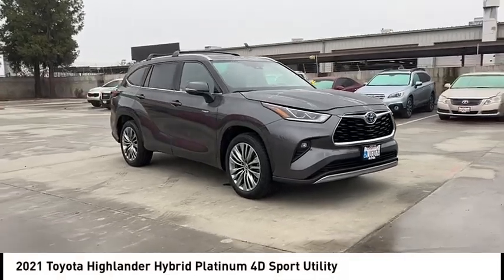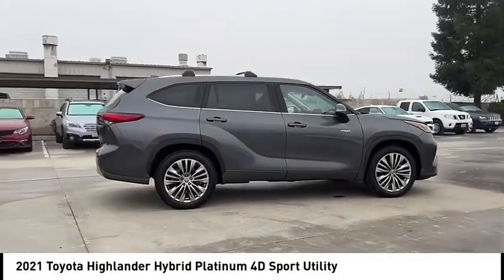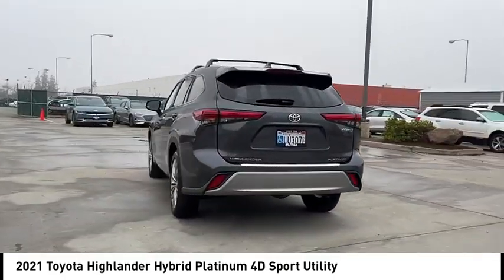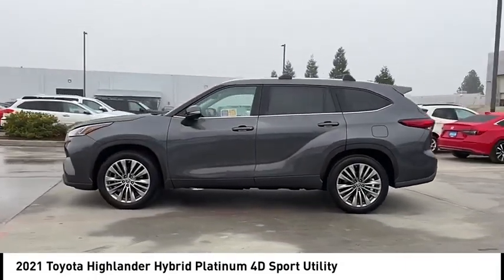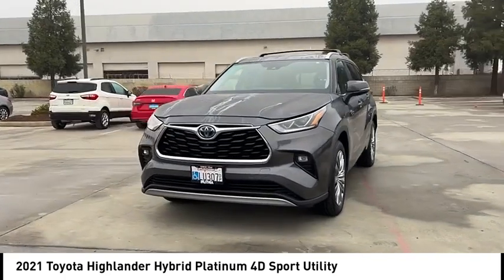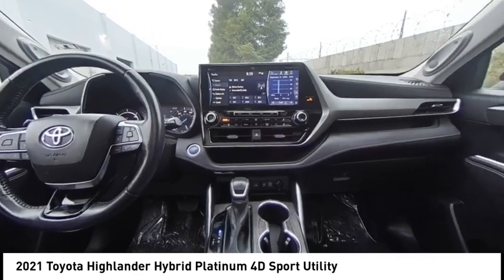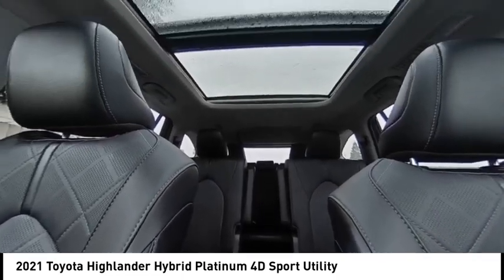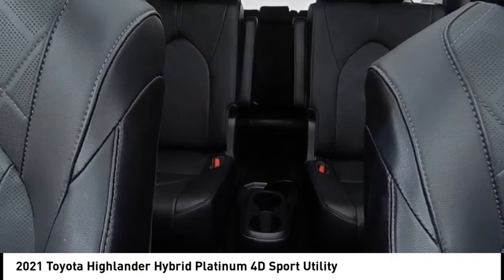2021 Toyota Highlander Hybrid VIN MS007171P Used FRESNO HYUNDAI LITHIA VISALIA MADERA CLOVIS REEDLE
2021 Toyota Highlander Hybrid Platinum 4D Sport Utility - Stock#: MS007171P - VIN#: 5TDFARAH1MS007171

Check out this 2021 Toyota Highlander Hybrid.   Welcome to Lithia Hyundai of Fresno. Your home to an unique experience, with over 400+ vehicles to choose from.brbrOur non-commissioned sales staff will focus on your needs and experience when shopping with us, and we are proud to provide our guests with a simple, fast, and transparent purchasing process.brbrThis beautiful gem with low miles was meticulously inspected and reconditioned by our Certified Service Team. Lithia Hyundai of Fresno offers an Exclusive 150-Point Vehicle Inspection, Premium Tire and Brake Reconditioning Standards, Third-Party Price Validation, and a Vehicle History Report.brbrCome to Lithia Hyundai of Fresno where Used cars are like NEW.brbrMUST SEE IN PERSON TO SEE THE TRUE VALUE.brbr. Recent Arrival! CARFAX One-Owner. Odometer is 12785 miles below market average! 36/35 City/Highway MPG 2.5L I4 PDI Hybrid DOHC 16V LEV3-SULEV30 186hp eCVT FWD Multi Point Safety and Mechanical Inspection Performed By Certified Technician, New Filters, Fresh Oil Change, Detailed Interior and Exterior for Delivery.brbrAwards:br  * ALG Residual Value Awards, Residual Value Awards Contact the dealership today.